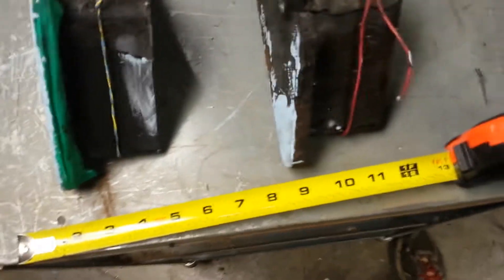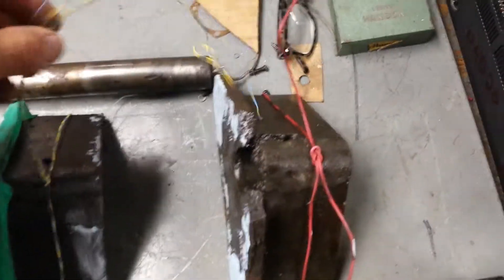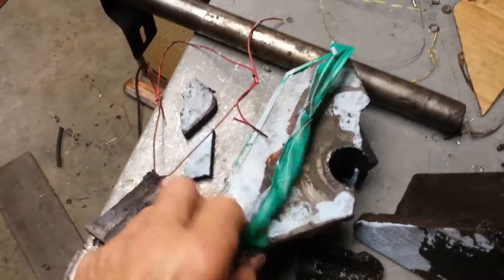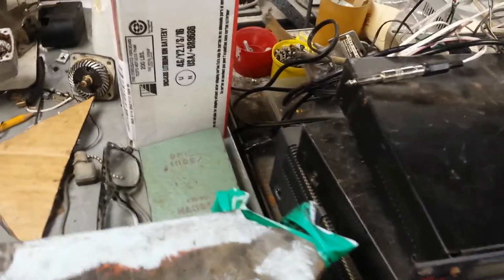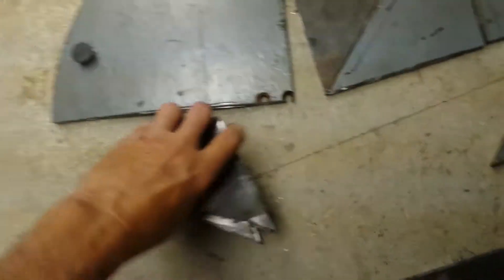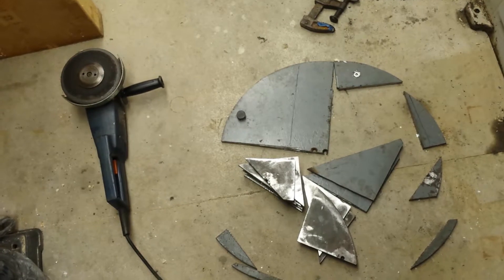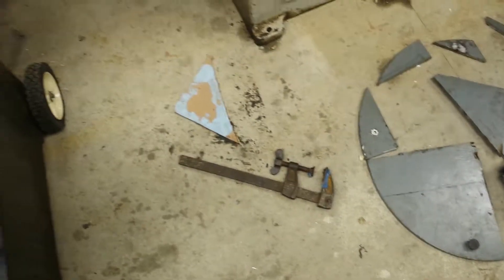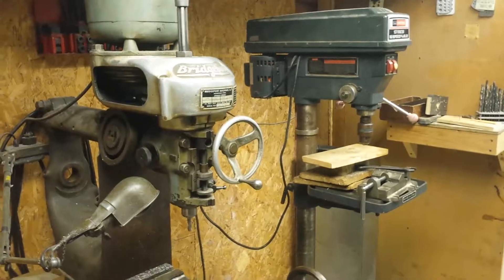Terramite T-2 swing repair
The fabrication process for making replacement inserts for a 40 year old Terramite tractor, using 1/2 inch steel plate .